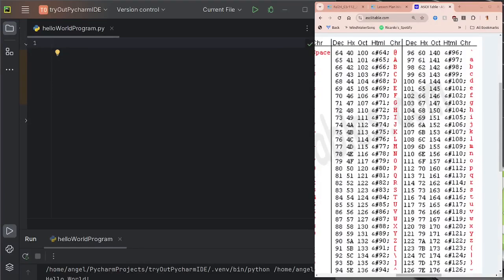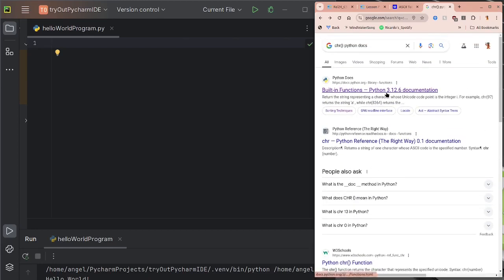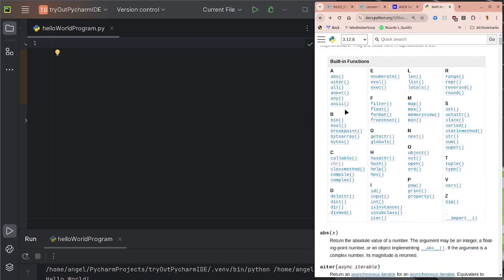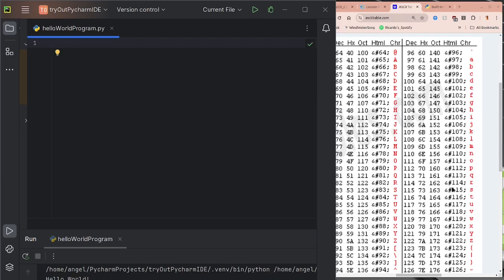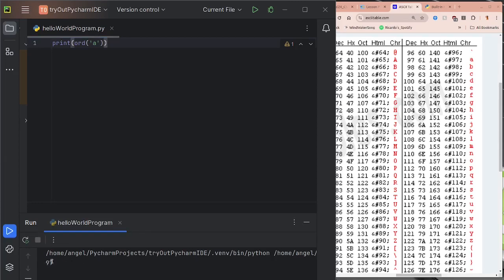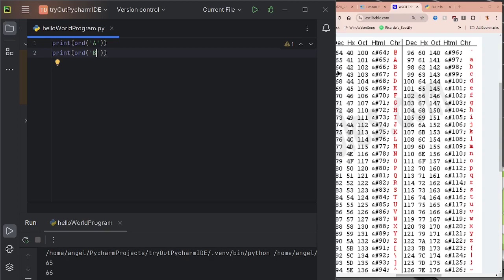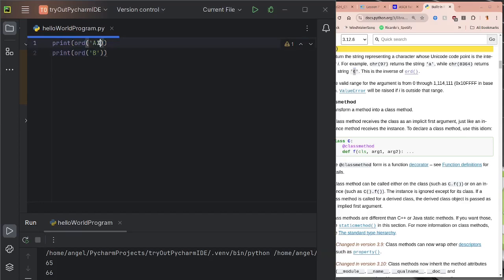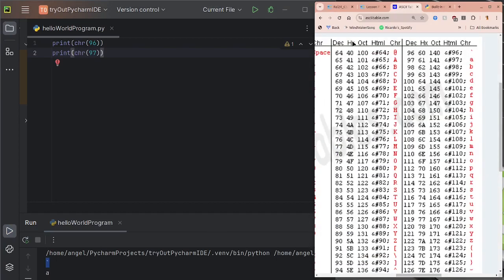CS-112 Chr() and Ord() Functions